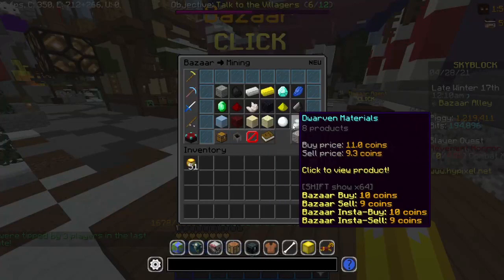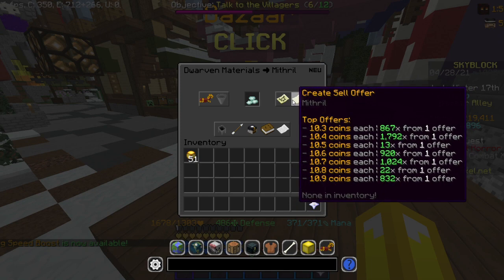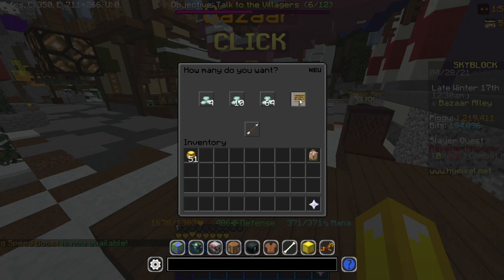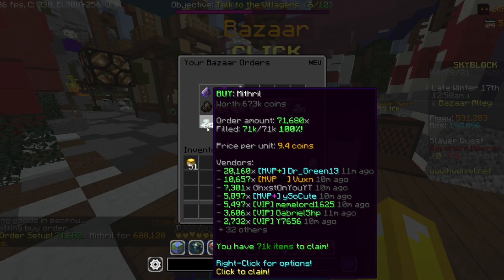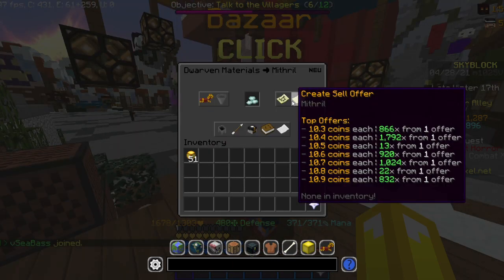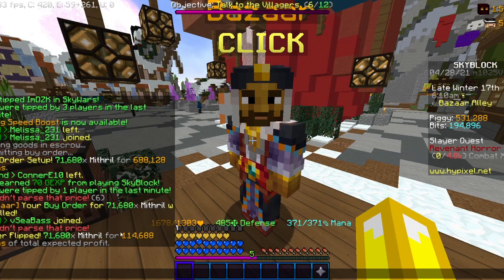MAKE MILLIONS IN MINUTES! *INSANE* Money Making Method! | Hypixel Skyblock #209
Today I show an *INSANE* money making method! I show the *BEST* item to bazaar flip!

Quote Book as of 2/8/2021
:yo whats going on guys its ur boi John Adams"" - Aidan 2021

Posting Bazaar flipping guides and money making methods!

Twitch (even tho I don’t stream LOL)